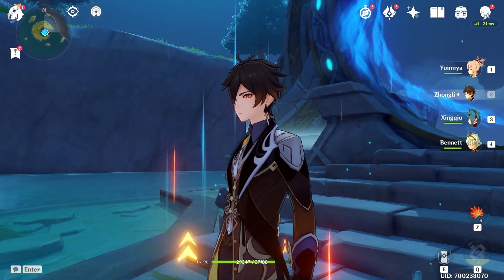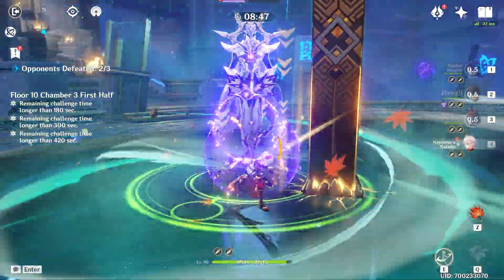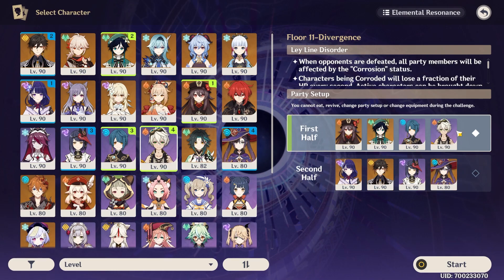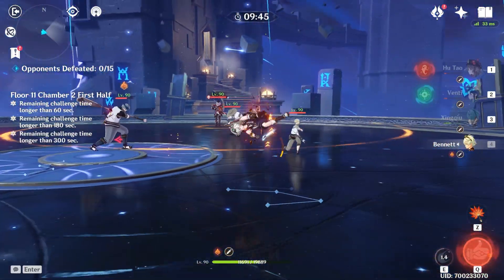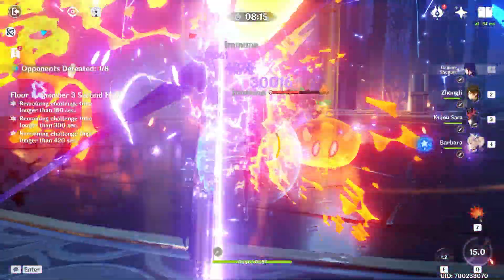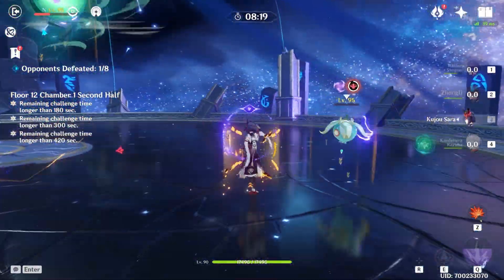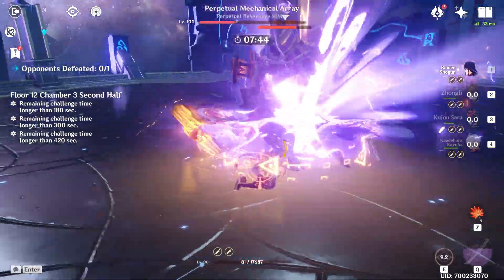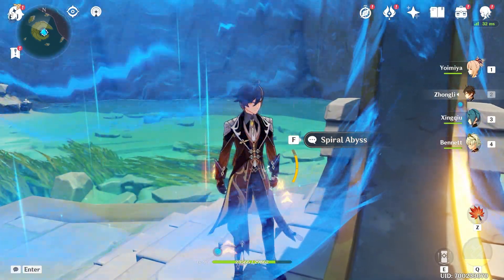Sucrose Poisoned Everyone (Genshin Impact's Corrosion Abyss)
Today in Genshin Impact we're doing the new abyss that features corrosion.

0:00 Chamber 9-10
3:30 Chamber 11 Prep
5:14 Chamber 11
10:15 Chamber 12 Prep
11:14 Chamber 12